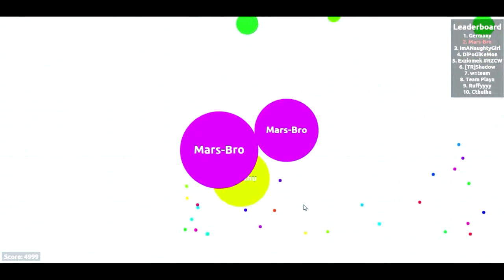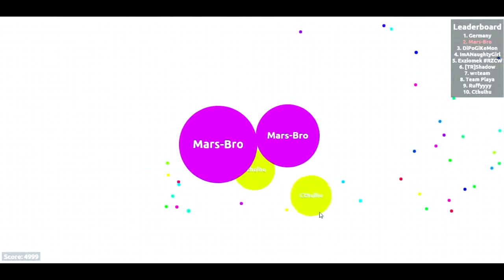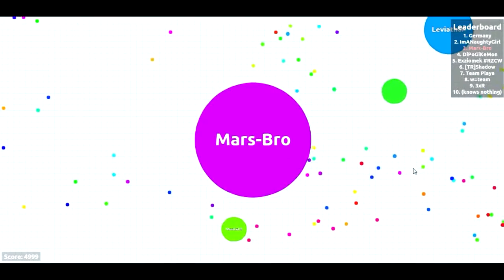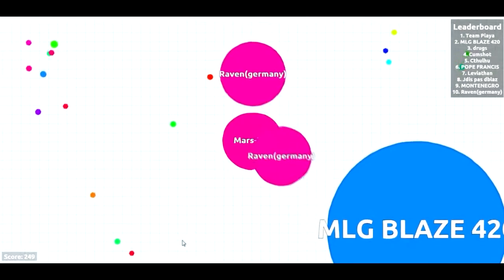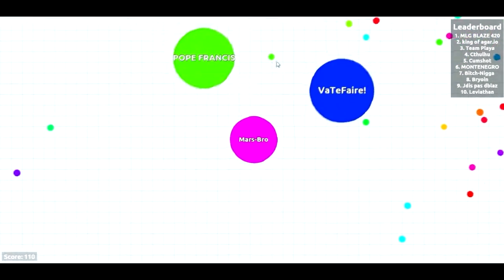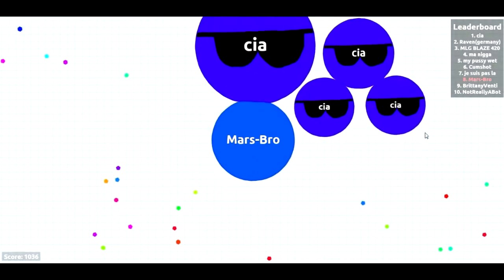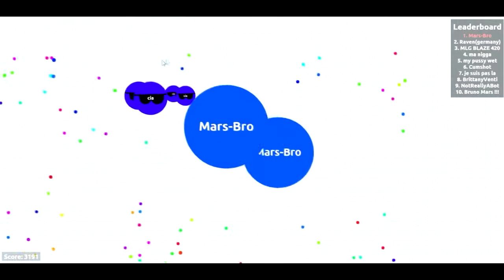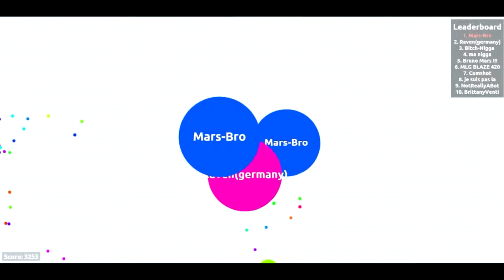Mars-Bro : [Agar.io] Le trône des balls !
De nouveau sur ce jeu, j'espère que vous aimerez ,
aller bon visionnage.

Sinon dit le en commentaire.
J'vous aimes mes BRO !